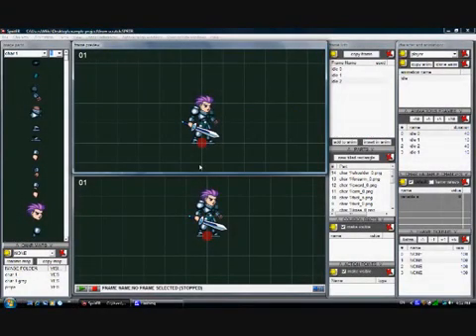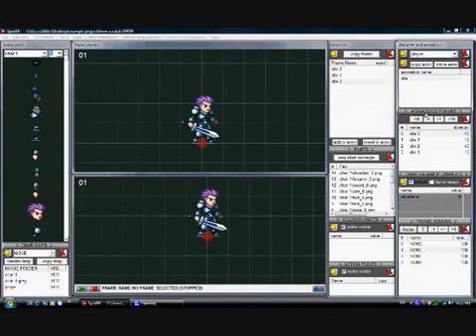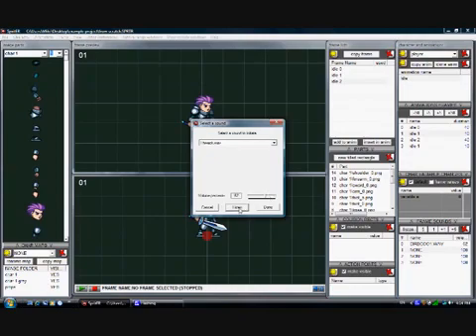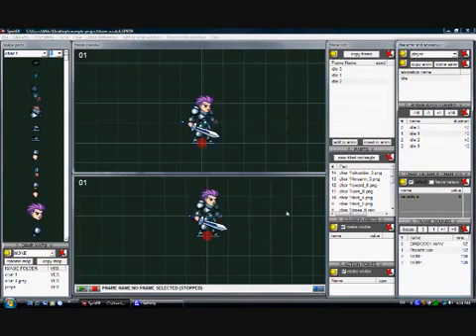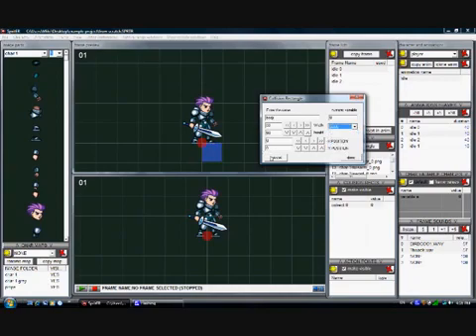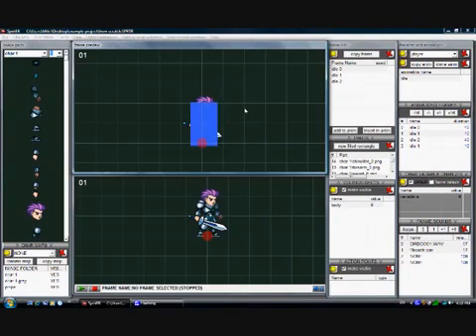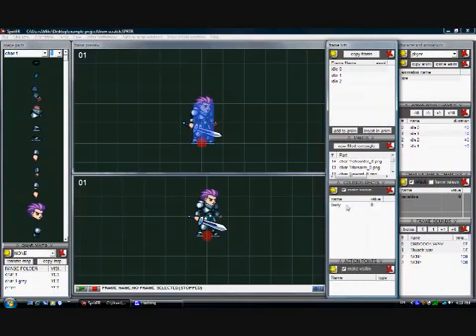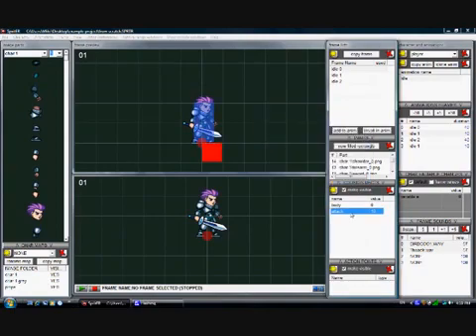Modular Animation Tool step by step 3: sounds, action points, and collison boxes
This video shows how to add sound effects, action points, and collision boxes to your animations with this modular animation tool. This was the very first prototype of Spriter, which was created with retro devices and pixel art in mind. It's animations are now supported on classic Amiga by the Scorpion Engine and by the game MetroSiege which we're creating in collaboration with Pixelglass and Enable Software.